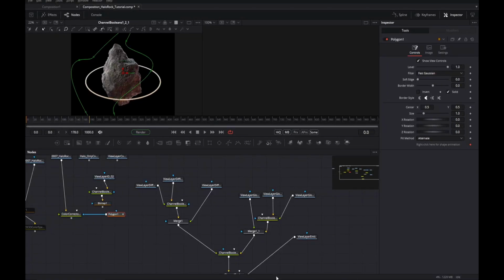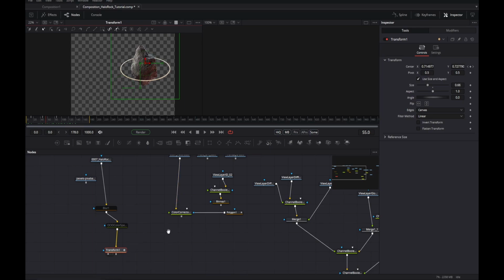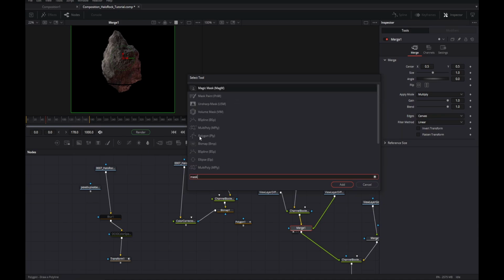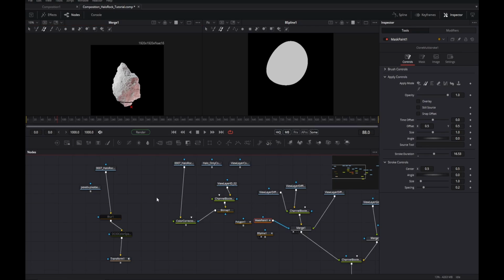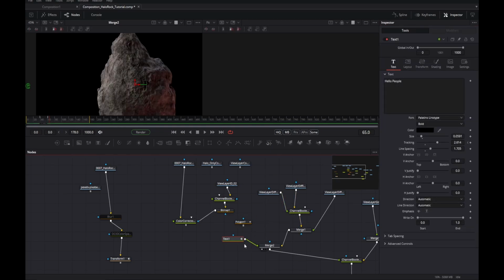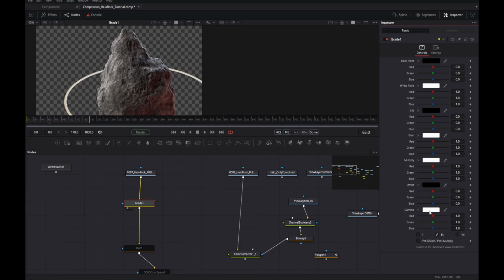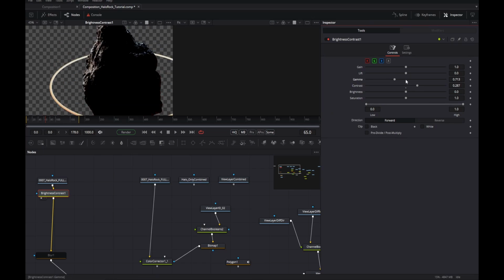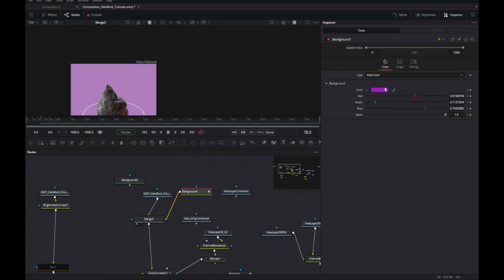4. Render Compositing - Essential Nodes in BMD Fusion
An overview of some interesting, useful and commonly used nodes in BMD Fusion/Resolve.